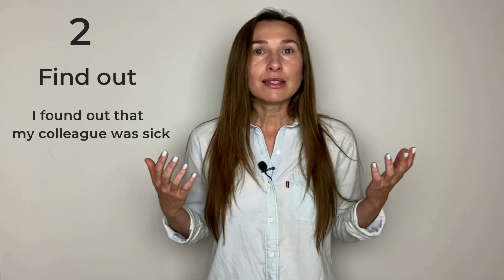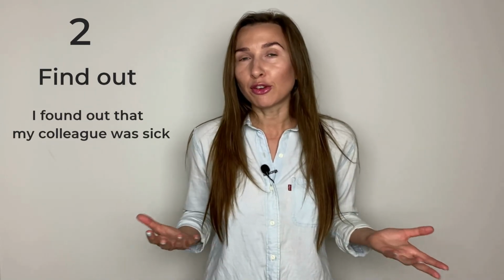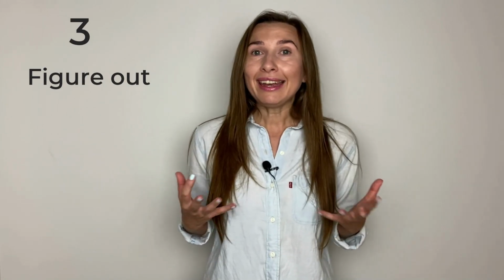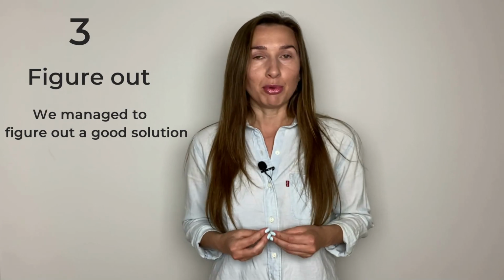How to tell great stories // Storytelling for business and daily life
Storytelling has its place not only in books but in business relationships as well.
In this video, we will be covering phrases that will come in useful at job interviews and business meetings as well as during friendly hangouts.